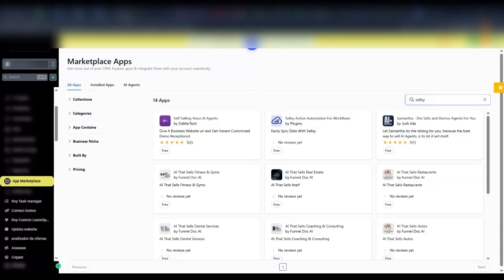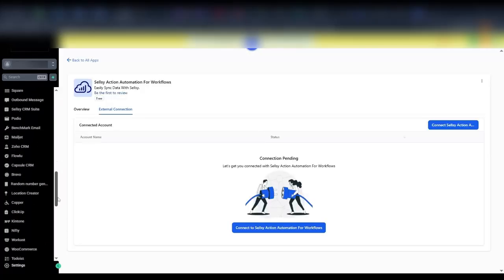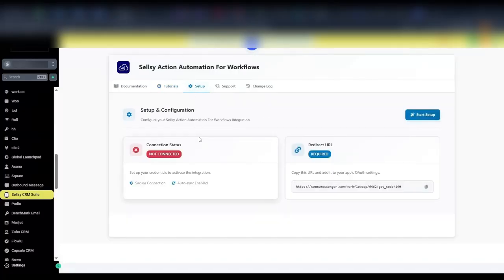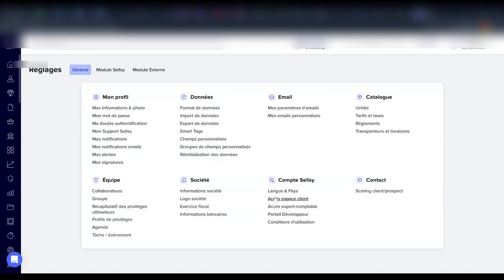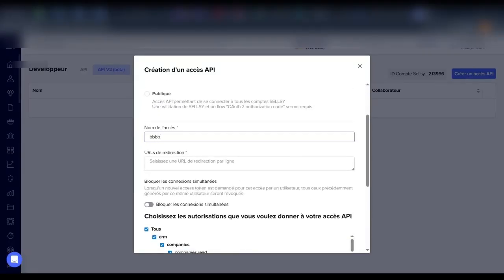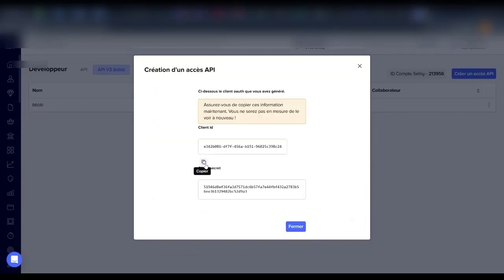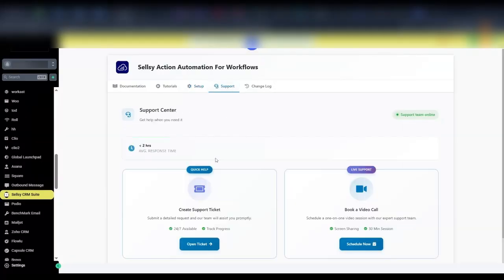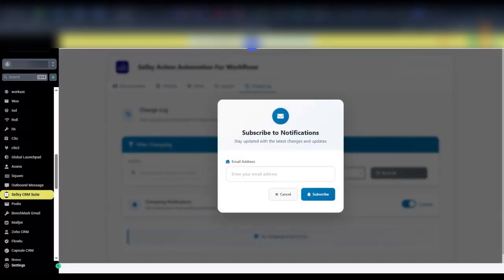Sellsy Action Automation for Workflows: Complete Setup Tutorial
In this tutorial, we’ll guide you through the installation and setup of Sellsy Action Automation for workflows. You’ll learn how to integrate Sellsy’s powerful features into your automation processes, streamline your sales and invoicing operations, and enhance overall productivity. We’ll cover the user interface, configuration options, and best practices for using Sellsy effectively in your workflows.

How to install Sellsy Action Automation from the App Marketplace 🛠️
How to navigate the Sellsy interface and explore its features 📚
How to configure sales pipelines, invoicing, and customer management 🔑
By the end of this tutorial, you’ll have Sellsy Action Automation fully installed and configured—ready to enhance your sales processes and improve your business operations! ✅

00:00 Introduction and Overview
00:08 Installing the Application
00:33 Navigating the Interface
00:53 Setting Up the Application
02:00 Support and Updates